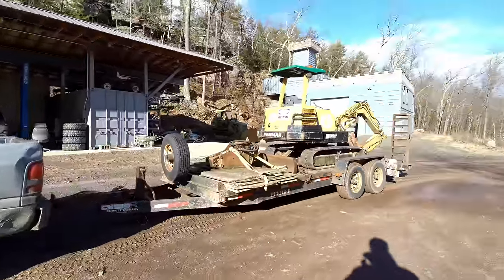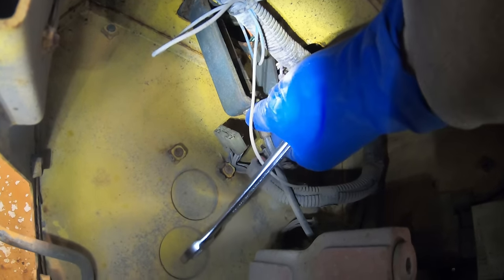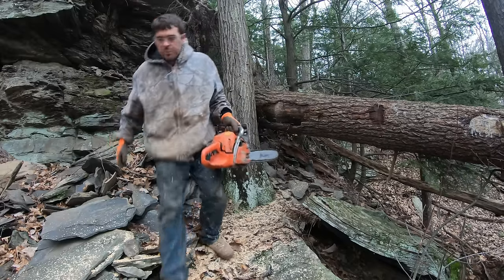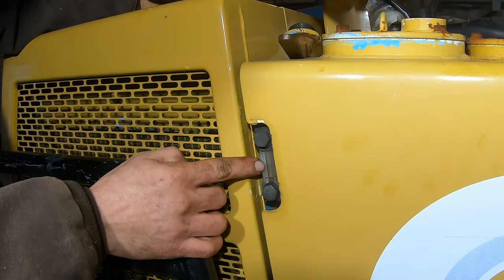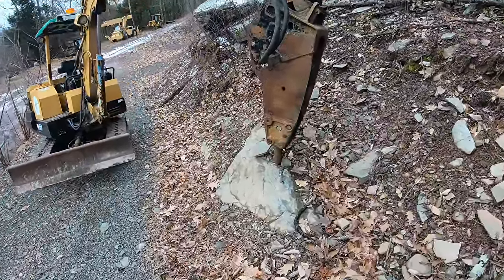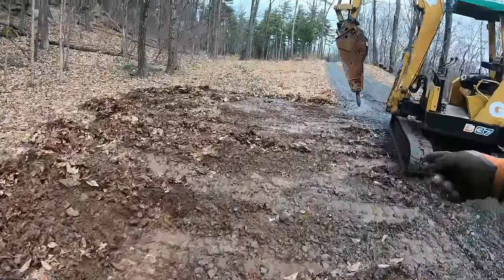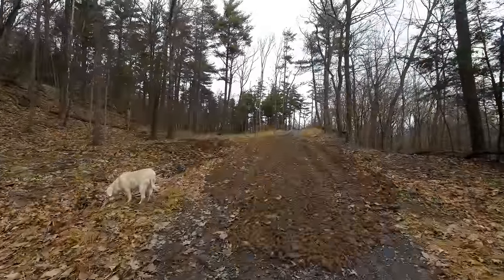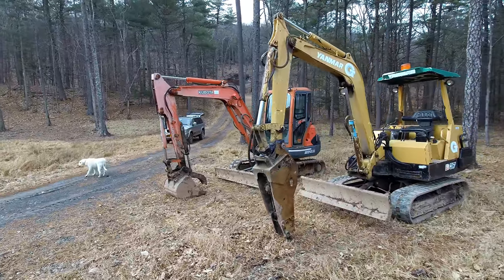Buying the cheapest excavator/hammer on Marketplace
Re Upload; Buying a well used Yanmar b37 excavator with a hammer. And testing it. And a well used Kubota kx121-3 excavator.